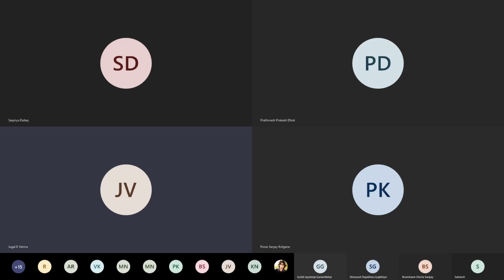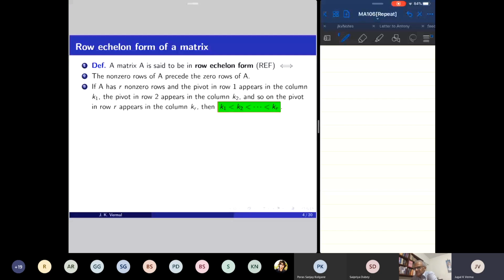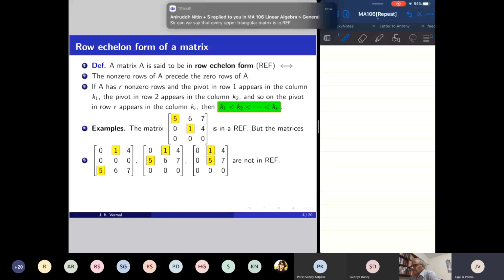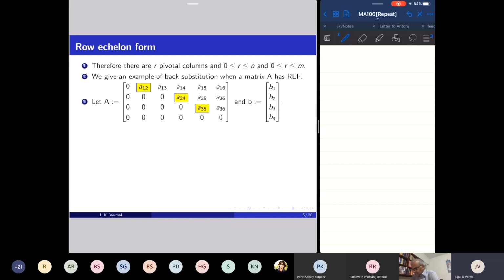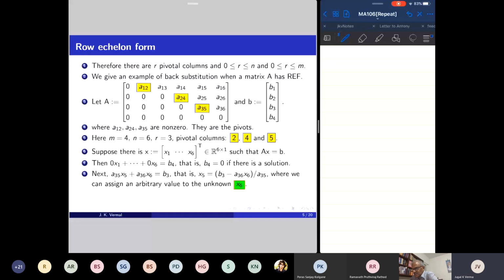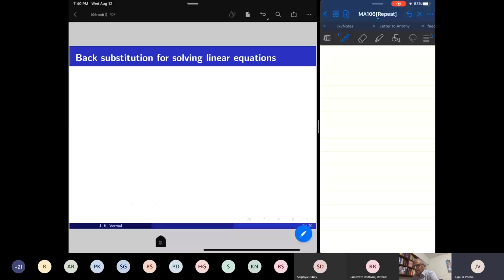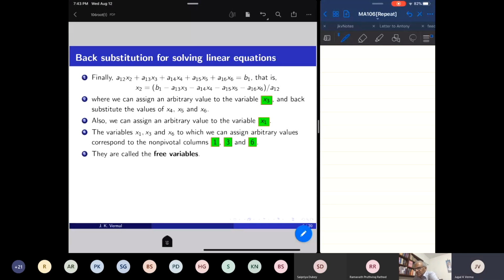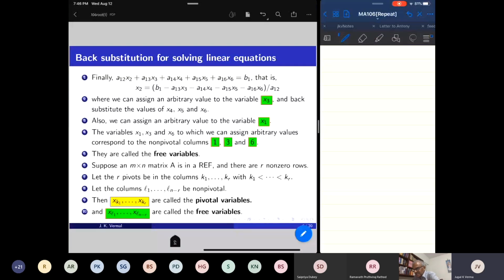MA106 Linear Algebra Lecture 2 part 1